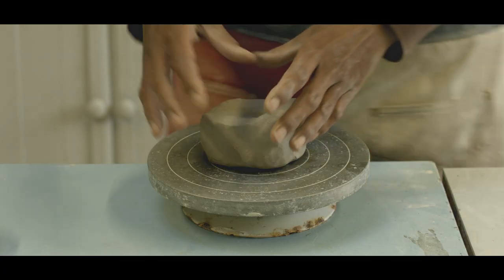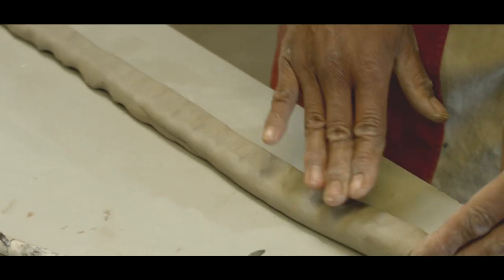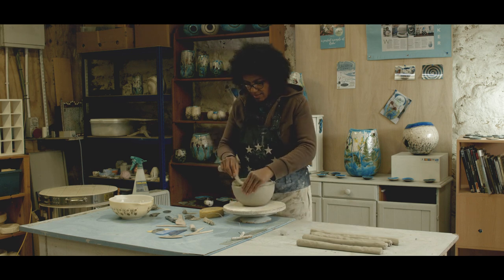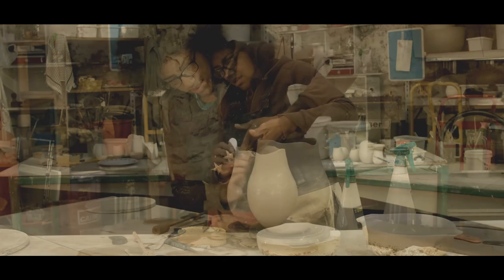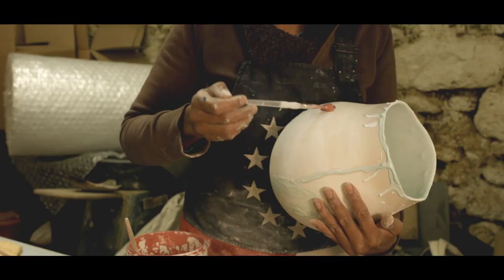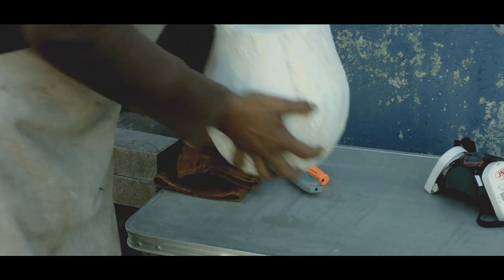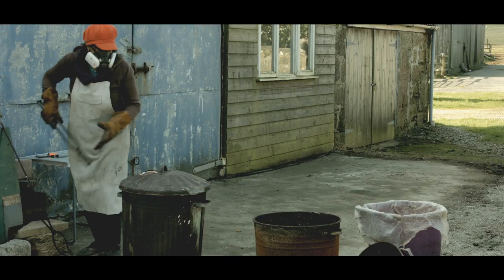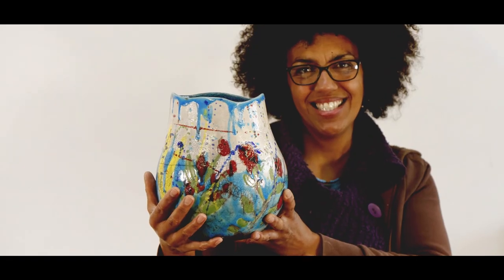Lucktaylor Ceramics_ Making a Wild Cornwall Pot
Making & Raku Firing a Wild Cornwall Coil Pot with Catherine Lucktaylor
Take an exclusive look behind the scenes as I make a Wild Cornwall Pot.
See all stages of my process from making the vessel using the coiling method, watch as I glaze the pot and then fire in my Raku kiln.
Filmed on location at my studio at Bejowans, St Buryan, Cornwall and Beside the Wave Gallery, Falmouth.
Filmed by Purple Knif Video Productions.